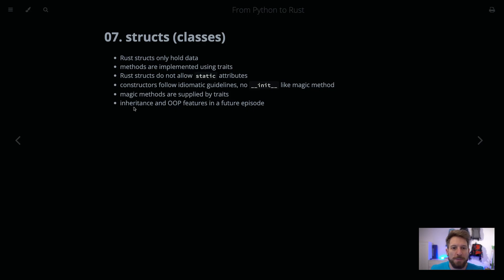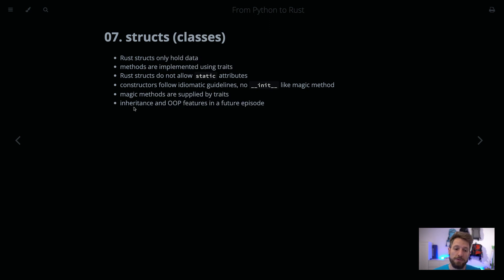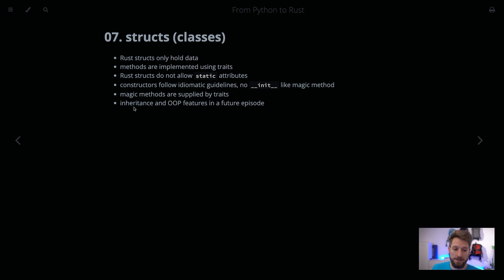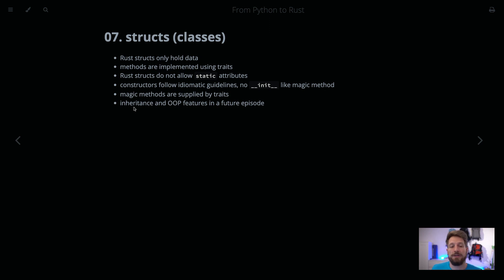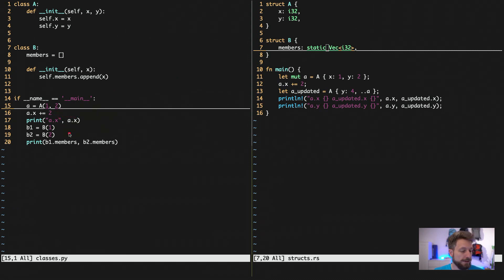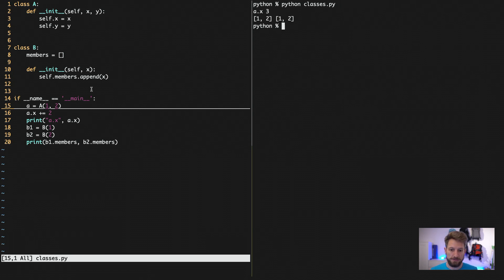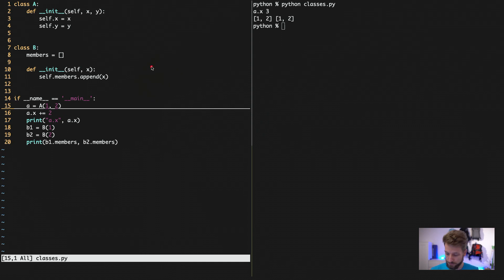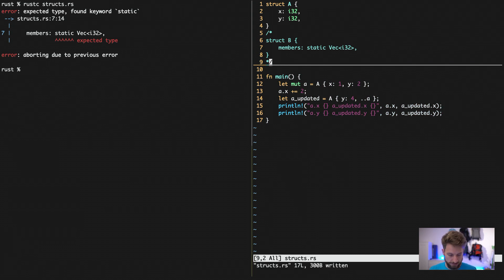07. Structs - From Python to Rust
introduction howto declare and instantiate structs